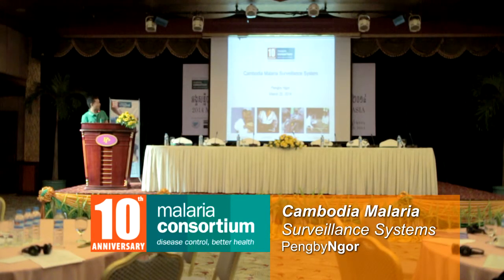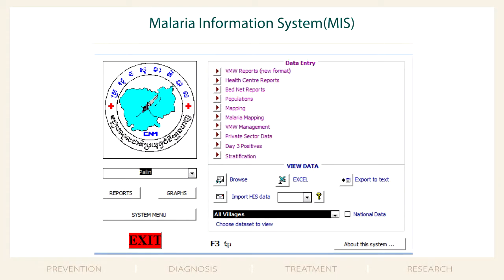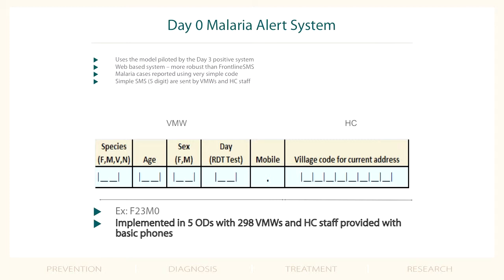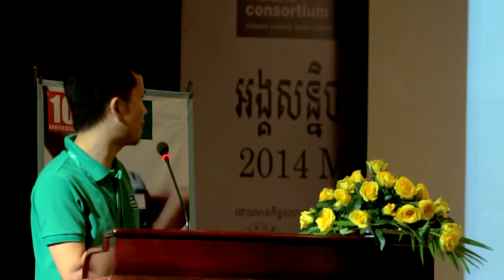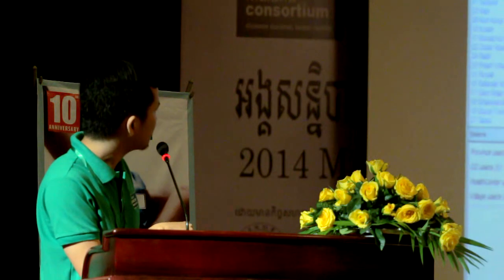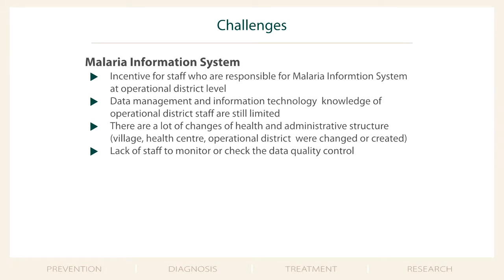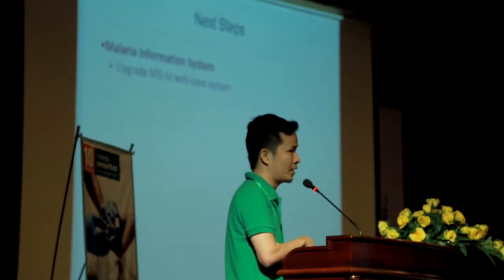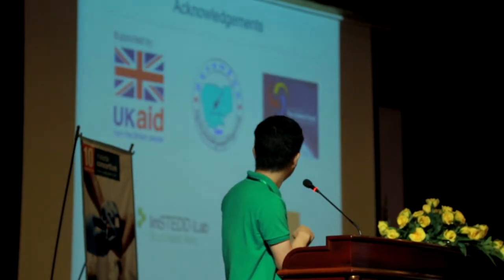Cambodia malaria surveillance system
2014 Malaria Consortium Progress Symposium, Phnom Penh Cambodia

Despite real progress towards malaria elimination in this part of Asia, the Greater Mekong Sub-region continues to face the worrying challenge presented by artemisinin resistance.

Malaria Consortium's first annual Progress Symposium took place event provided space for representatives from national malaria control programmes, research institutions and organisations implementing malaria and neglected tropical disease programmes to come together to share their learning and discuss key issues and, crucially, potential ways forward.

Over 80 people from across the six countries of the region attended the two day event that had seven thematic sessions.

Pengby Ngor